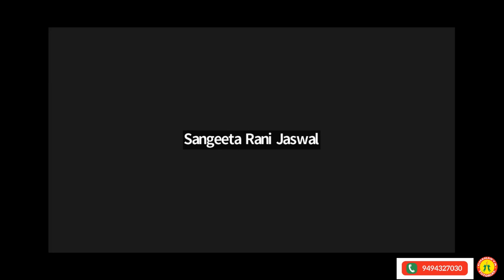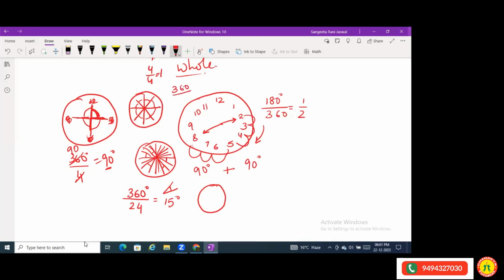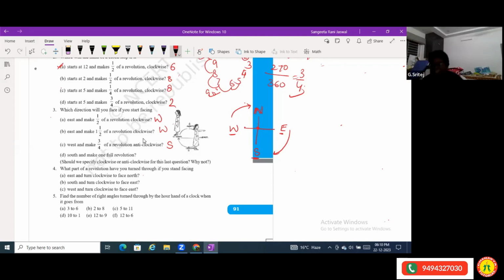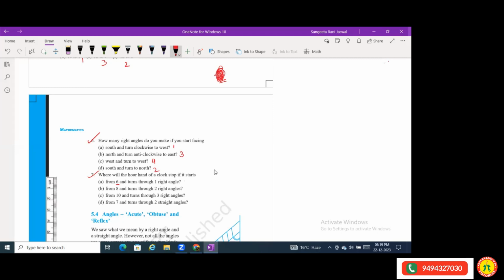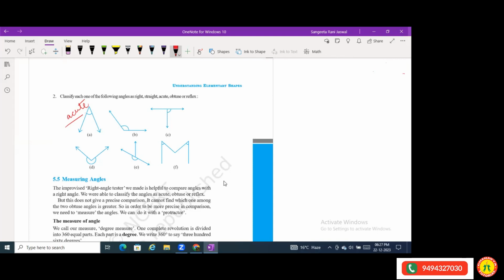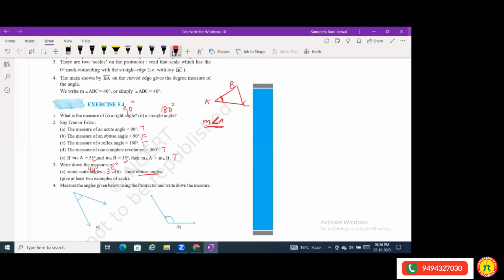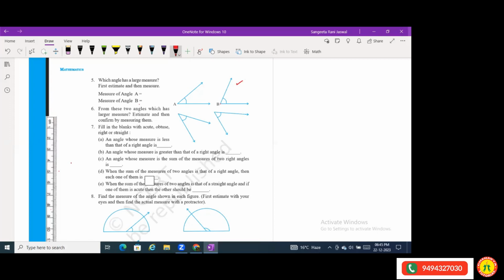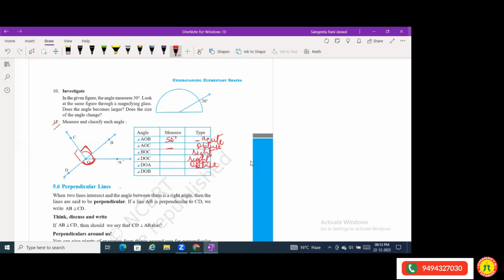Understanding Elementary Shapes L2